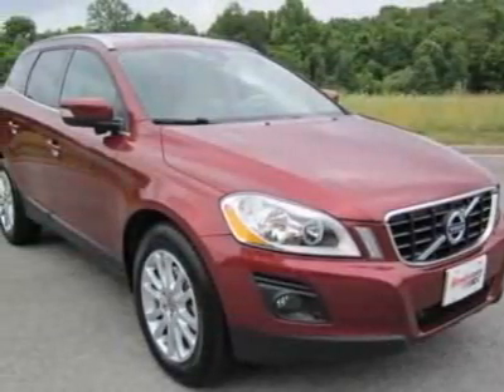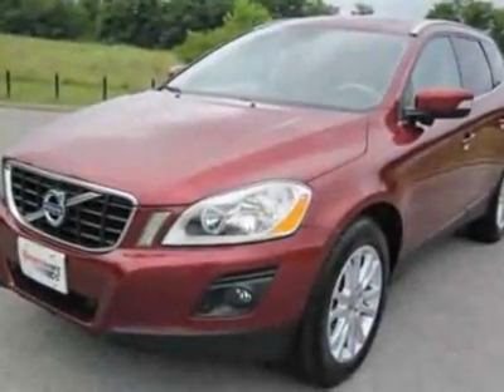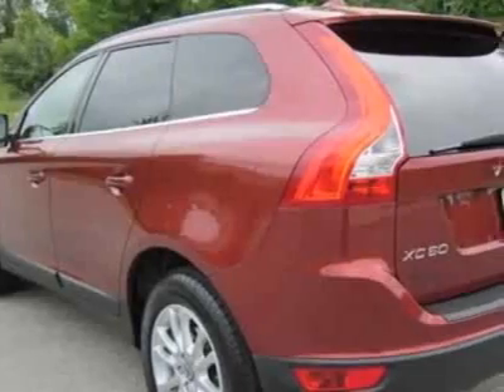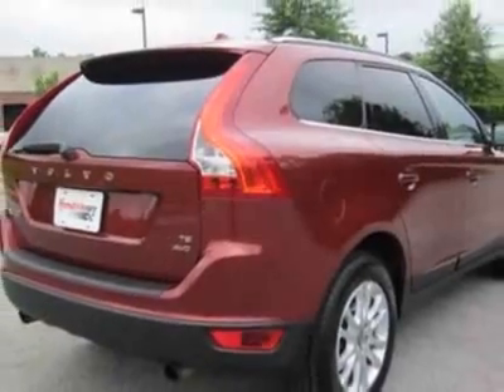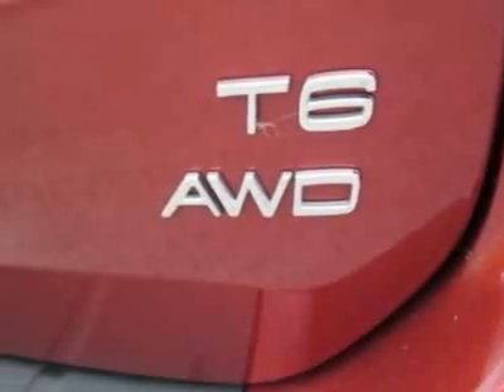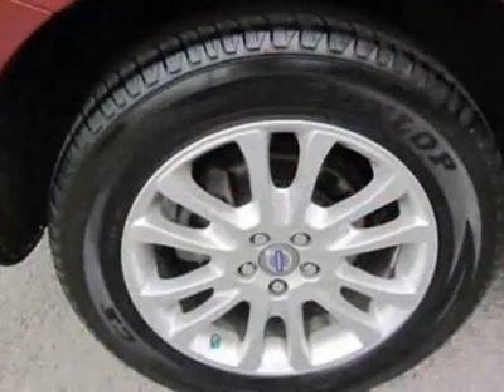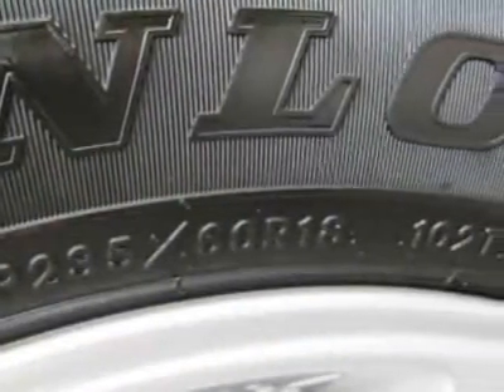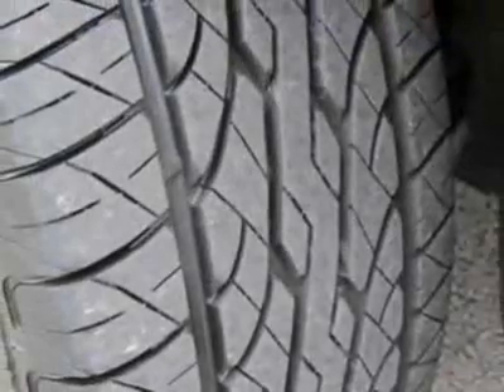2010 Volvo XC60 T6 SUV - Franklin, TN